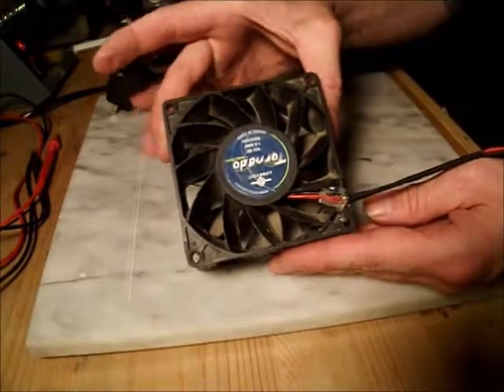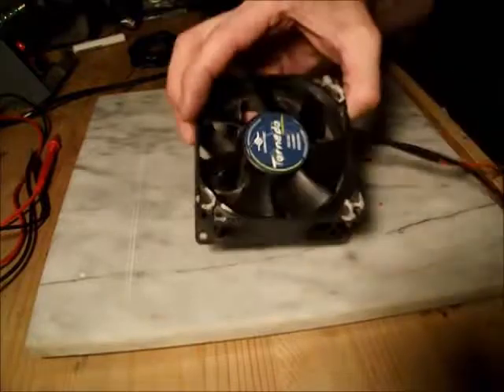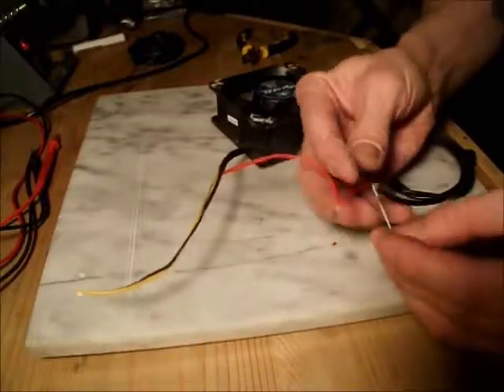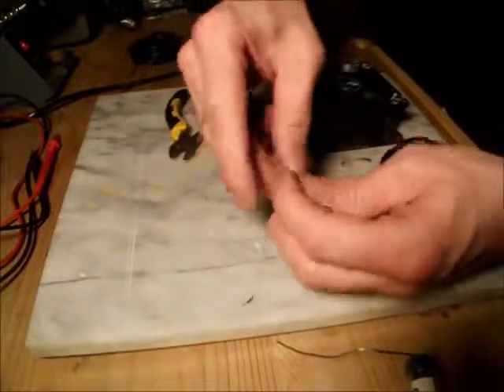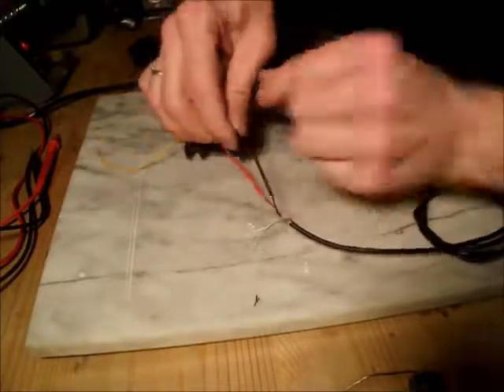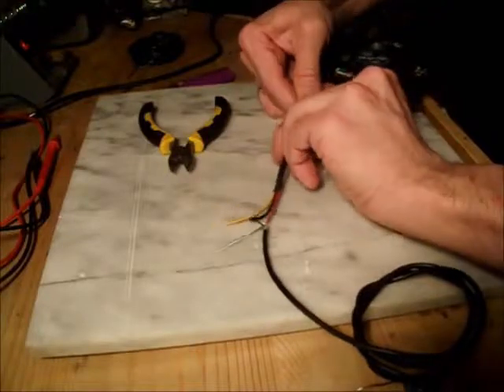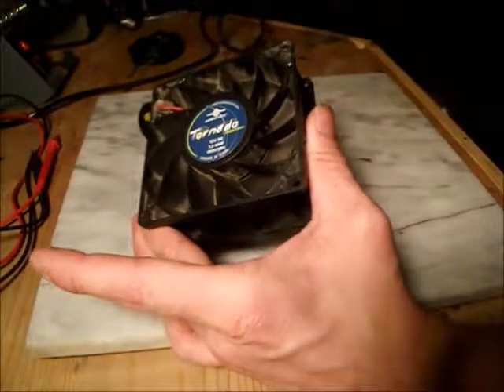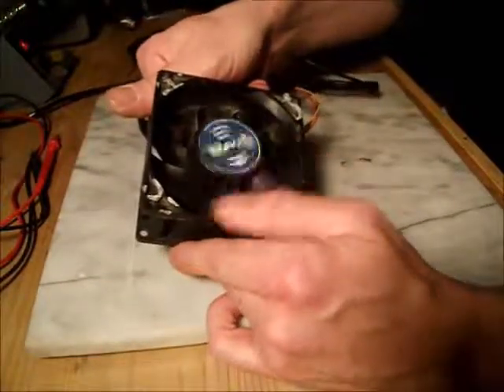DIY 5 Minute xbox one USB fan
A quick and simple do it yourself external usb cooling fan mod for the Xbox one. this is for the diy kind of people while it may not be pretty (unless you make it that way) it does work very well and can be made in minutes using parts from old computer components like the fan from an old pc and the usb cord from a broken webcam